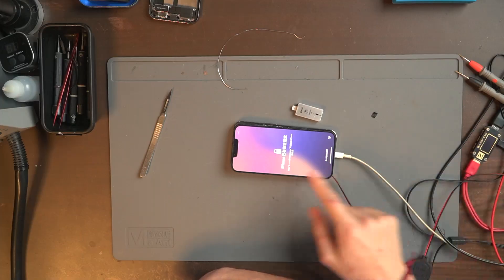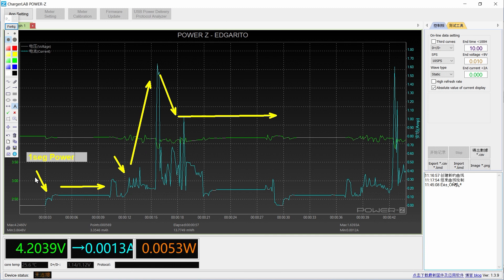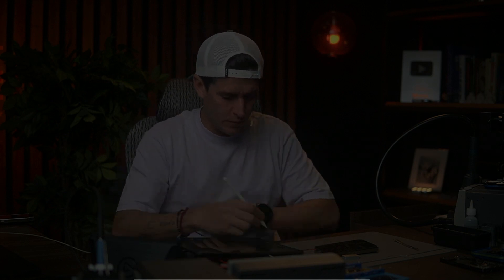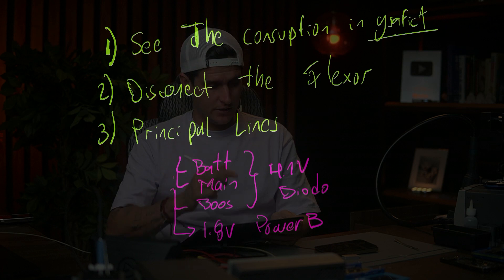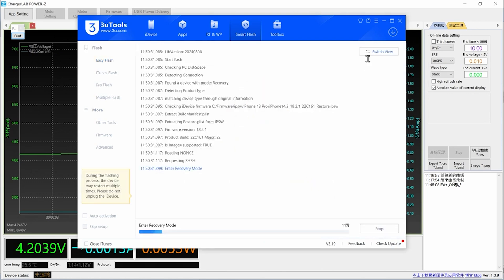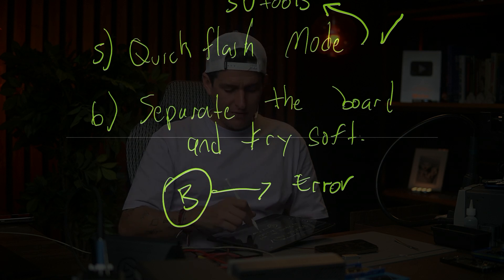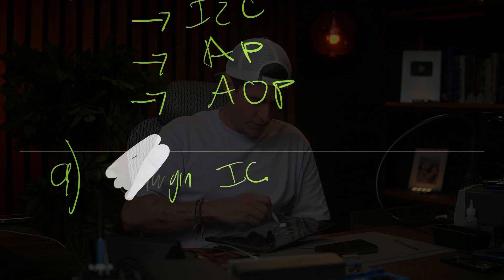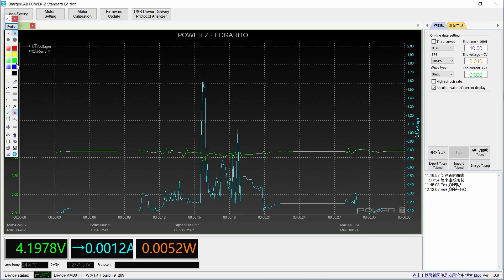iPhone 13 Pro - Apple logo Solutions l✅